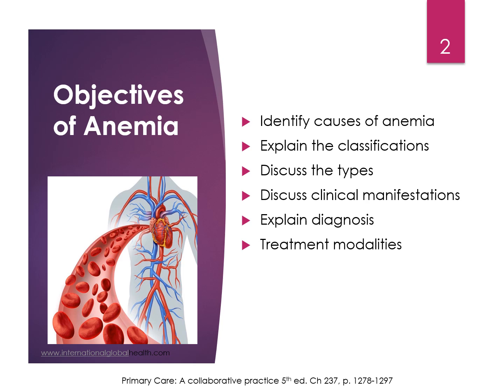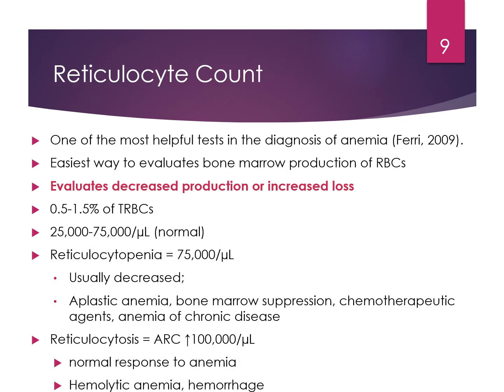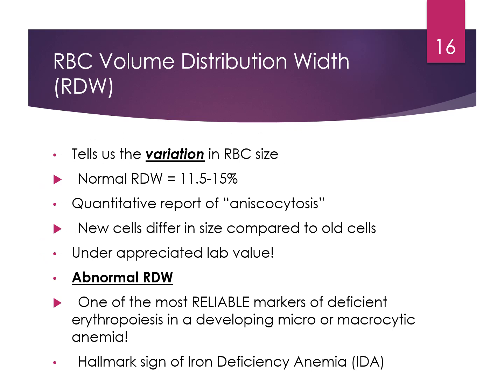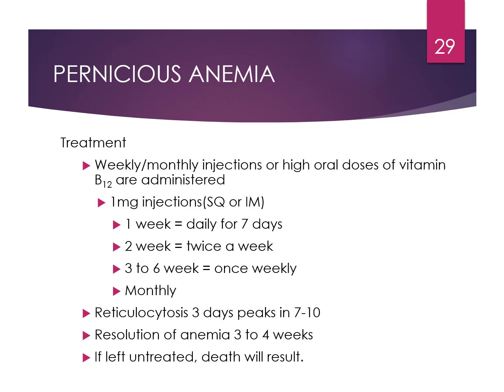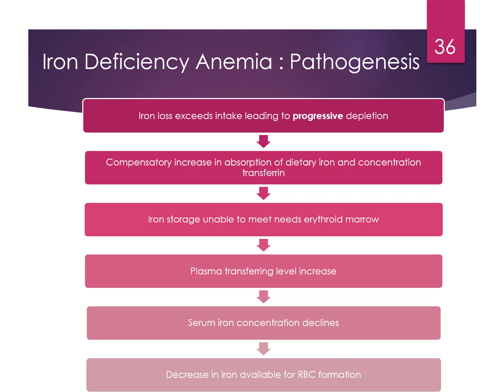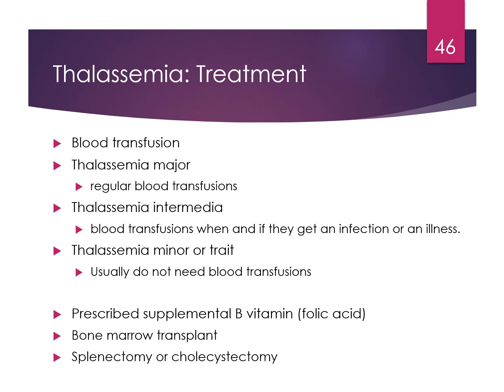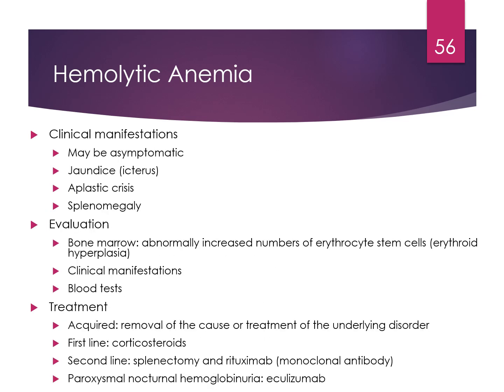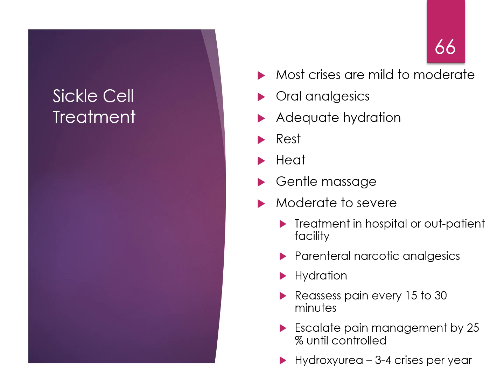AnemiaAPRN Primary Care